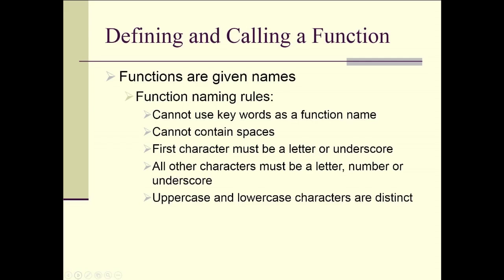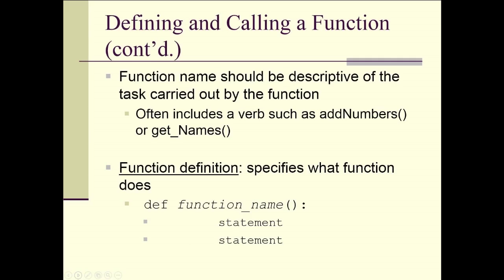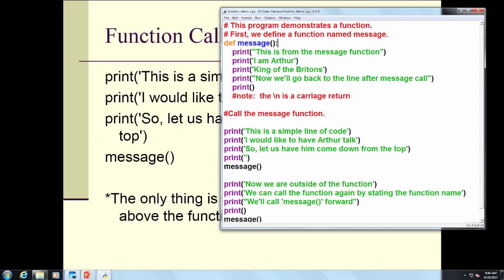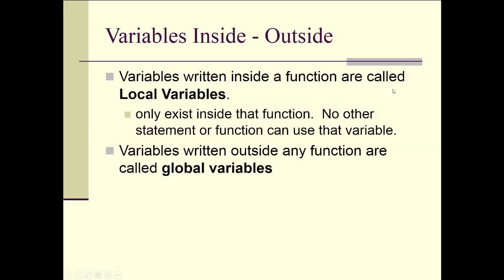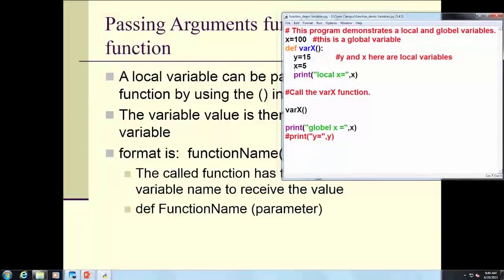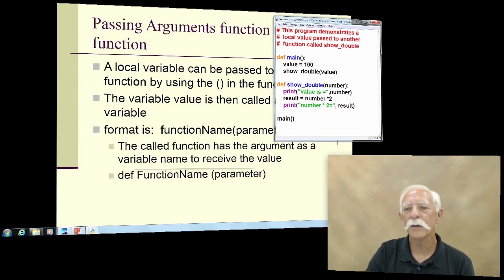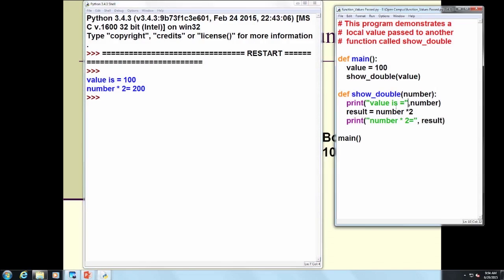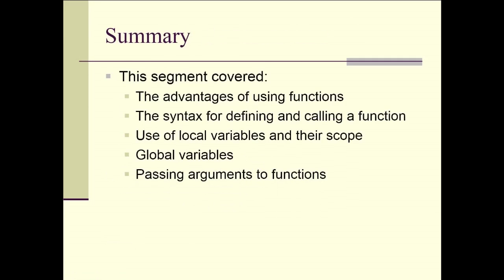Intro to Programming Module 6.2 - Python Functions